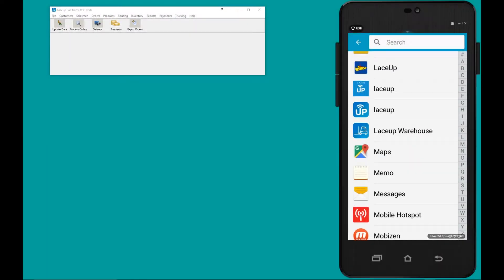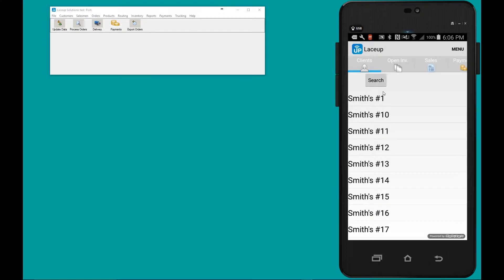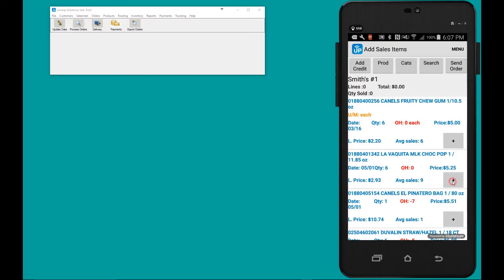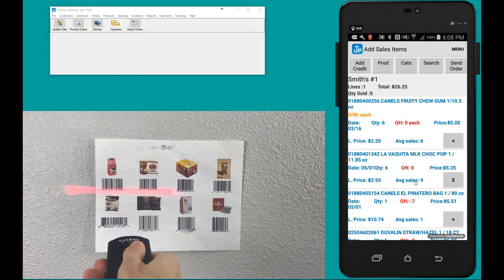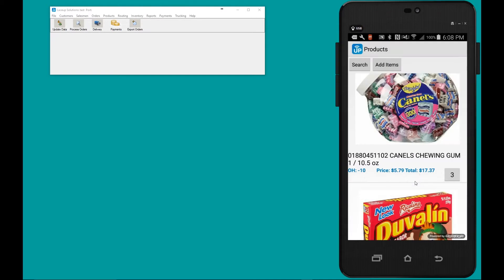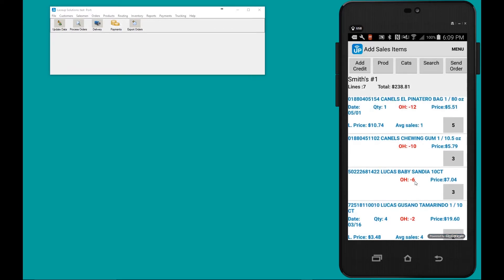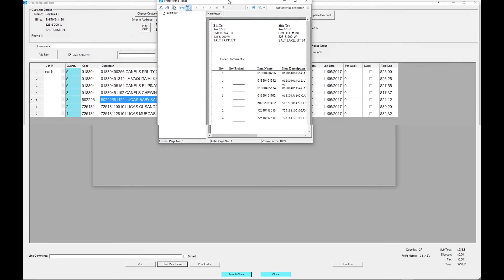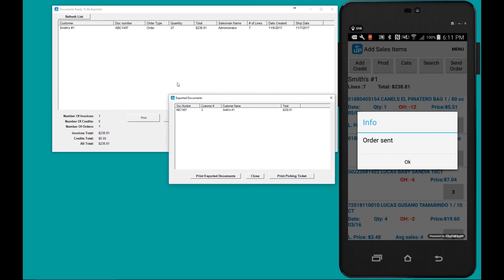Mobile Sales App - Make Orders For SAP, QuickBooks, Sage & Microsoft Dynamics | Laceup Solutions DSD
Creating orders by hand can be really inefficient for your sales reps out in the field. LaceUp's Mobile Sales App lets your sales reps create orders from the field by scanning, using a catalog or using your customer's order history. Orders can be created on an Android or iOS device and can be sent straight to any of the following accounting systems:

QuickBooks, SAP, Sage, Microsoft Dynamics and More.

Here is how you create an order with the LaceUp Software.

1. The first step is to take your smart phone and open the LaceUp Mobile Sales App.

2. Select a customer. These are the customers that your sales reps can visit on that day.

3. Tap on the customer.

4. Go to Menu, Sales Order. There are four ways to add items to a sales order. A) Using the customer's order history B) Scanning The Order C) Using the catalog D) Searching for the product.

5. When done creating the order with the mobile sales app, send the order to the back office.

6. When you open the order from the back office you can print the pick ticket or the order itself.

7. In the end, the order will be exported to your accounting system. Compatible accounting systems include SAP, Sage, QuickBooks and Microsoft Dynamics.